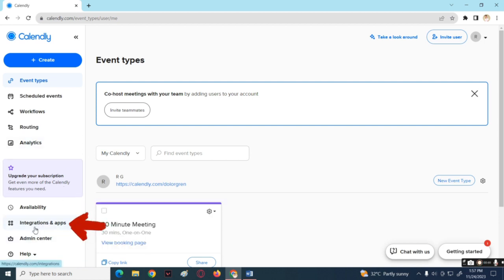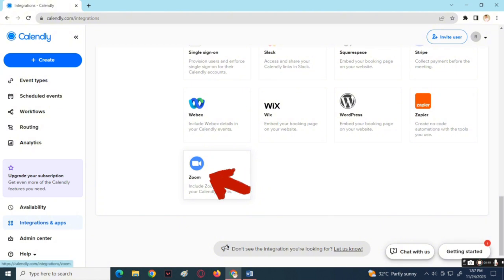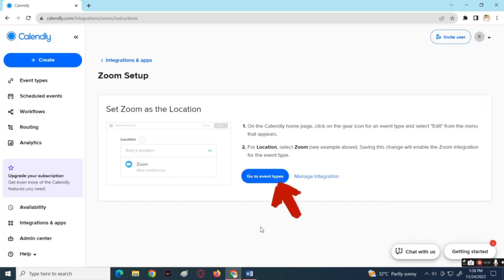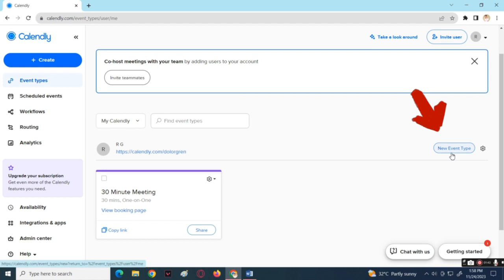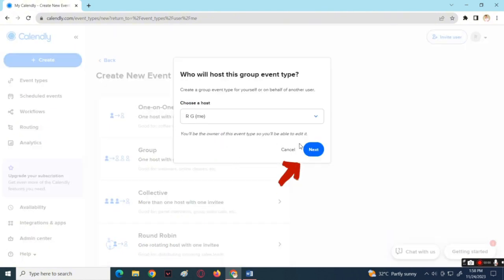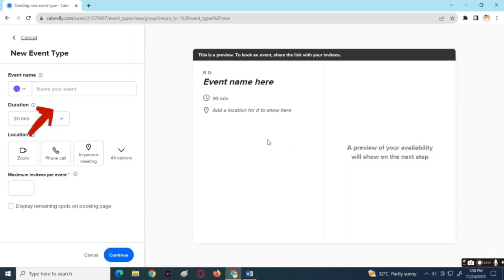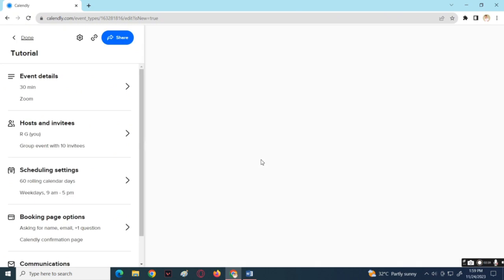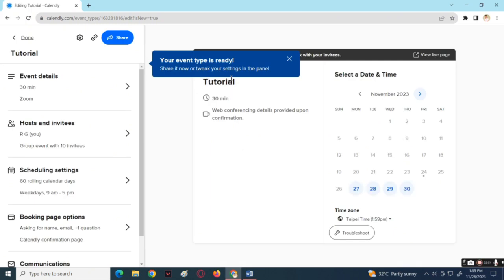How to Connect Zoom to Calendly